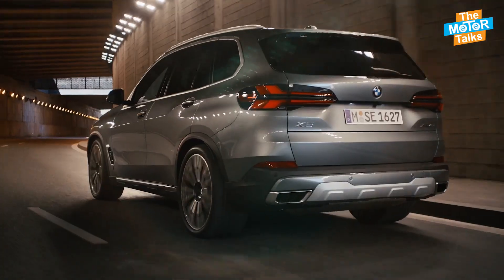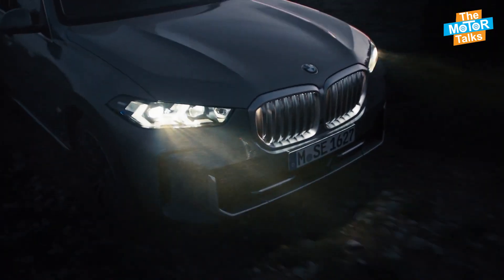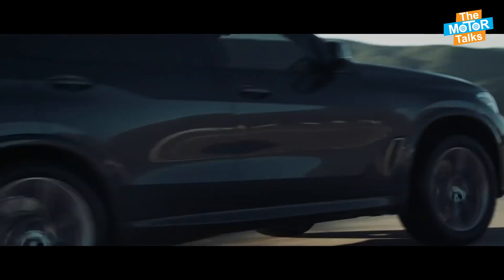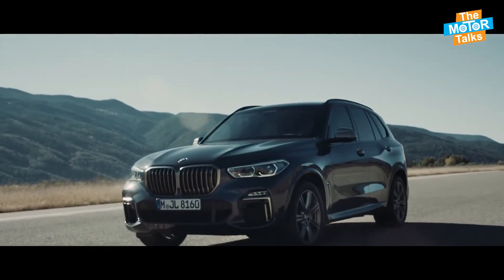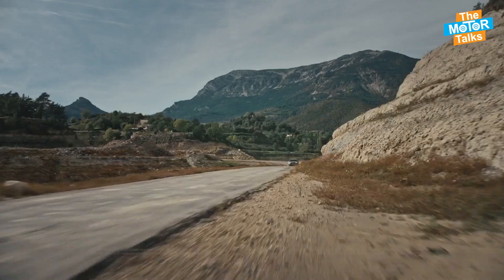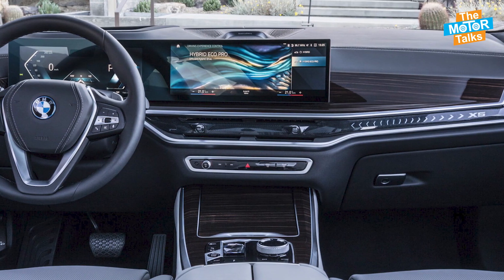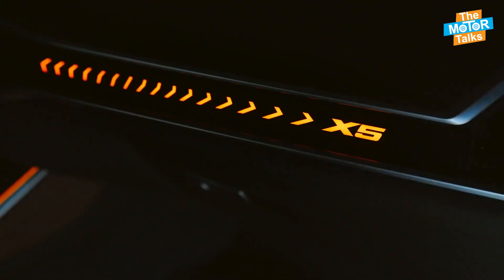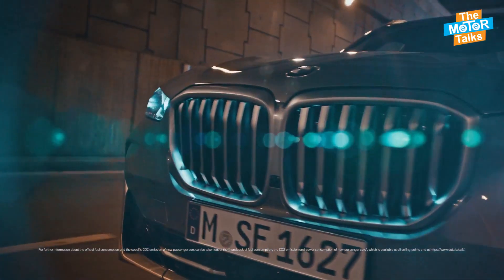2024 BMW X5 Stylish Premium Crossover SUV| Review Exterior Interior Powertrain Features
2024 BMW X5 Stylish Premium Crossover SUV| Review Exterior Interior Powertrain Features